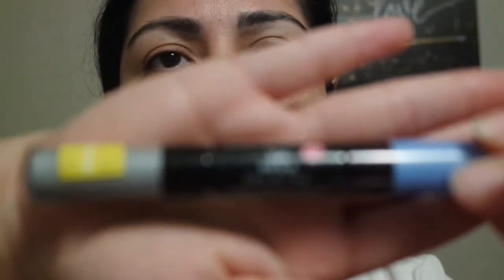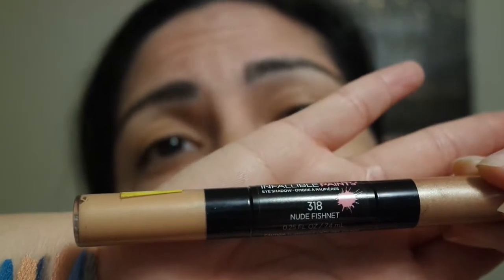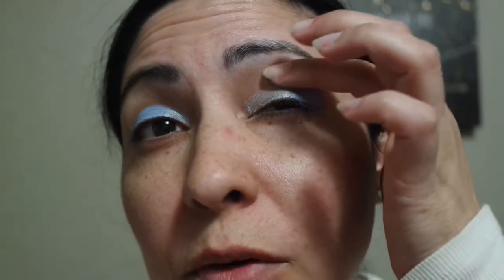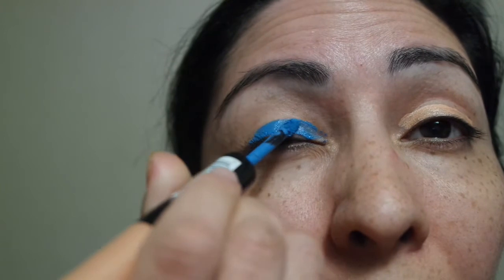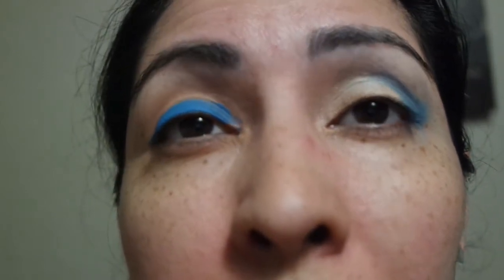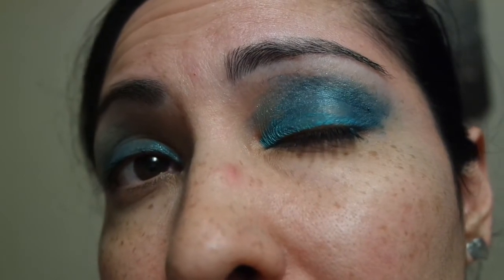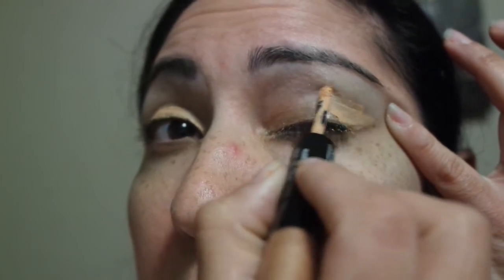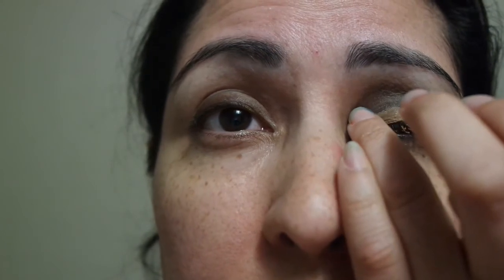Loreal Infallible Paints Eye Tutorial Swatches and Review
Hi Everyone! Excuse my hair I've just been crunching videos in before the month of March is over.  I have about a few or more videos to upload before the month is up.  So please bear with me.  I do very well with constructive criticism so don't be shy to speak your mind.  You might have to remind me again later to keep into practice, but that's okay.  Let your friends know about my channel to expand our community and get more ideas from others.  If there's anything you would like seen done, I'll be glad to do so.  Talk to you Gems later. Bye!